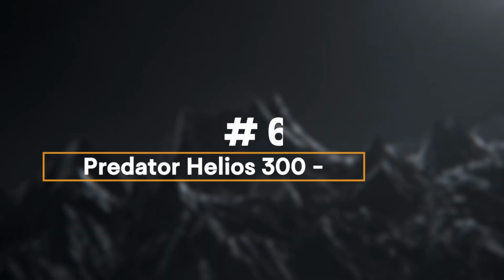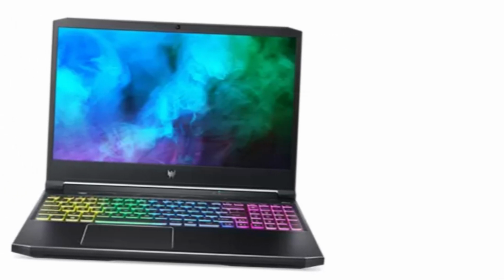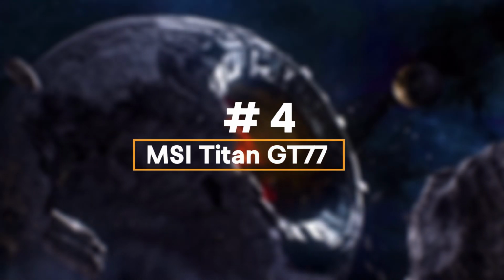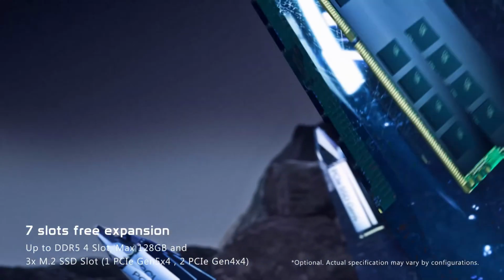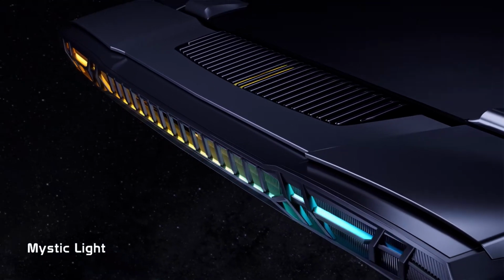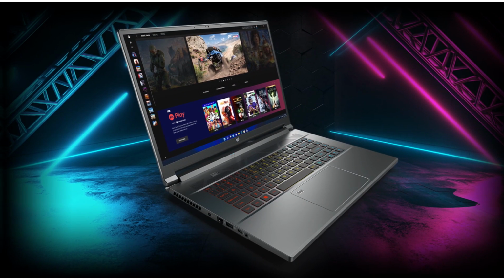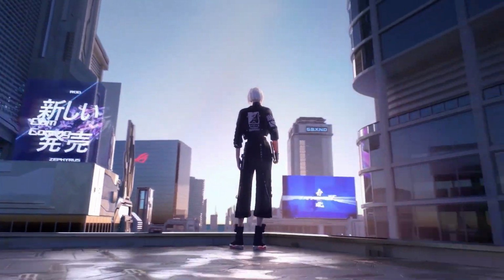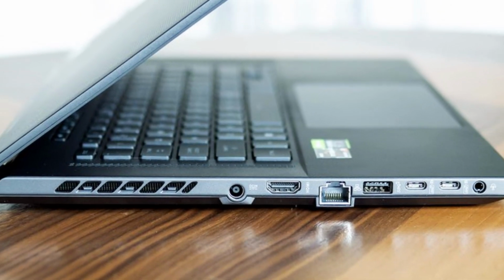Best Budget Gaming Laptops 2024 - Top 6 Best Models So Far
► 6. Acer Predator Helios 300
► 5. Alienware M15 R7
► 4. MSI Titan GT77
► 3. Acer Predator Triton 500 SE
► 2. Asus ROG Zephyrus G15
► 1. Razer Blade 15

🎁 With Amazon Prime, shipping is FREE!